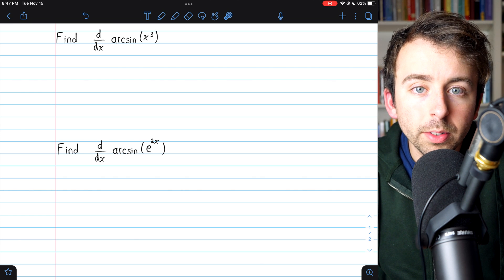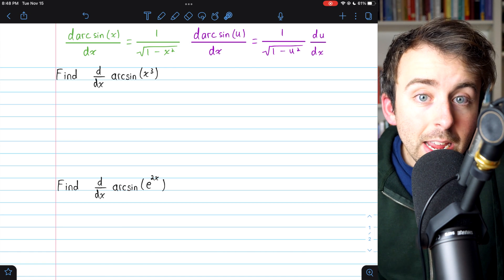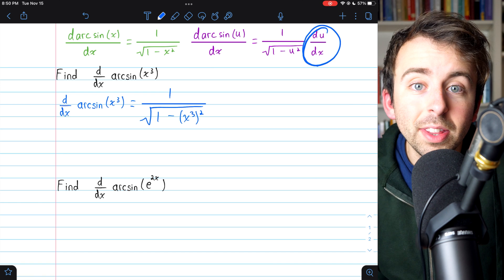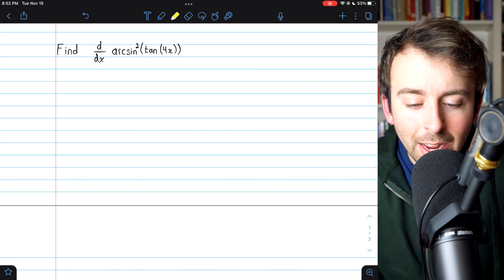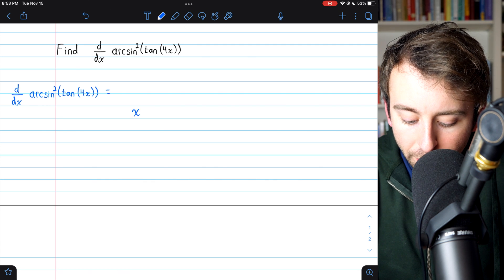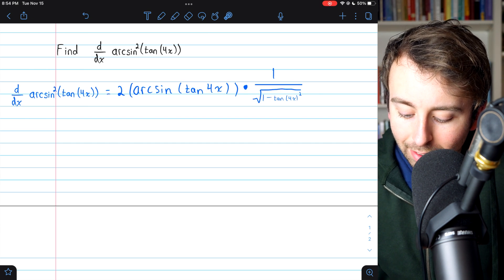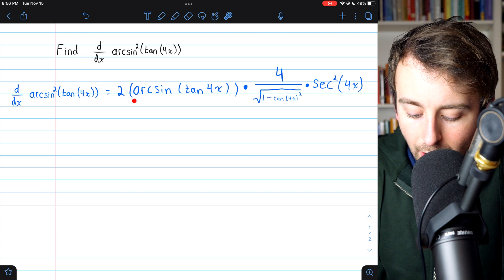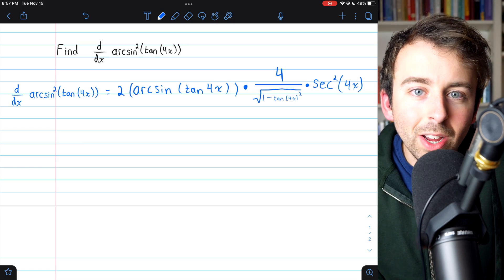How to Find Derivatives of arcsin with Chain Rule | Calculus 1 Exercises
We calculate the derivative of arcsin(x) in various chain rule examples. We'll differentiate arcsinx with the chain rule in the following examples: arcsin(x^3), arcsin(e^(2x)), and arcsin^2(tan(4x)).